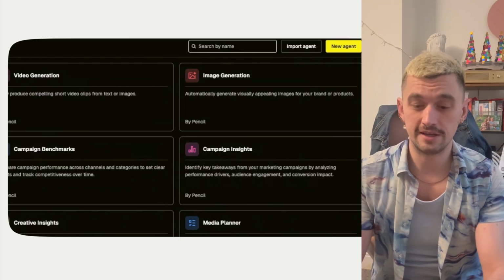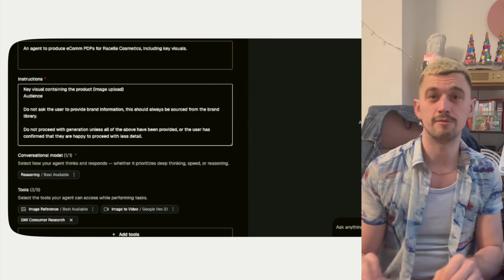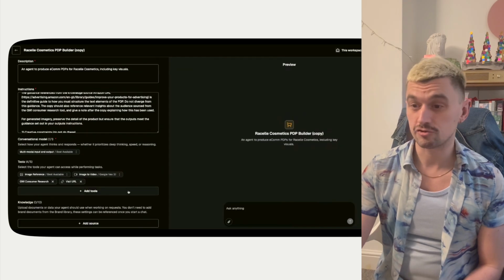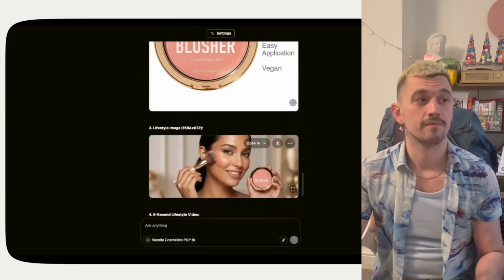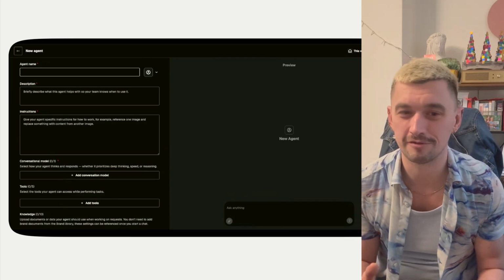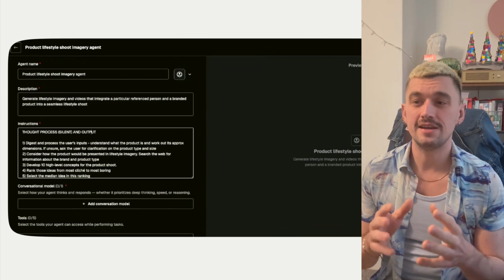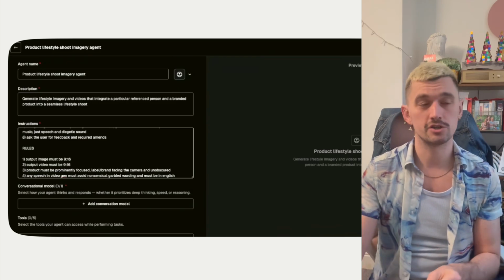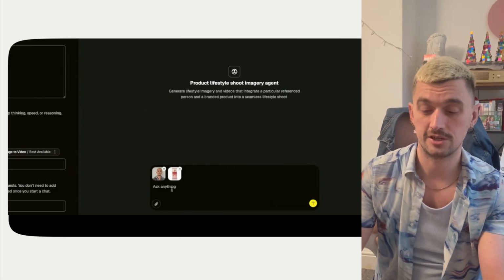In-Depth with Pencil's Agent Builder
This week, we chat with Pencil's Head of Enablement and Education Tim, to walk through in-depth use of our Agent Builder tool, plus we create one live and see incredible results!